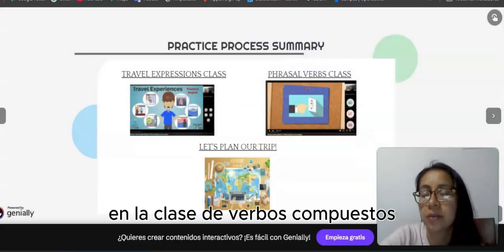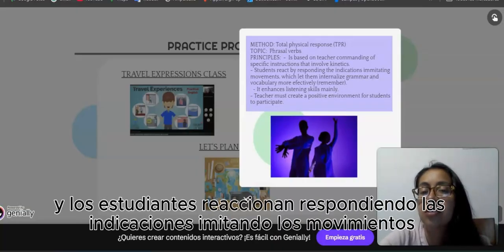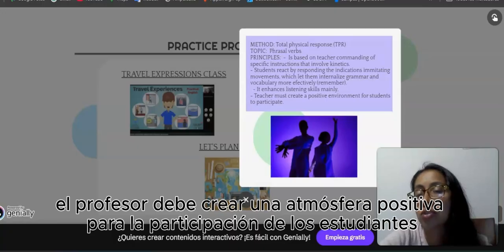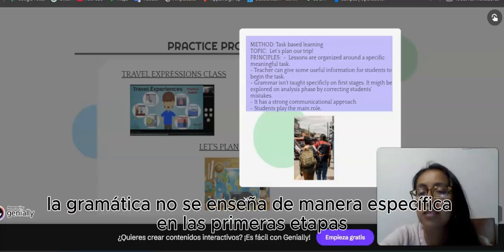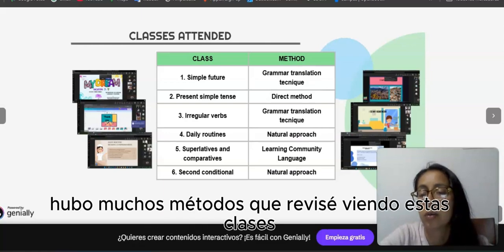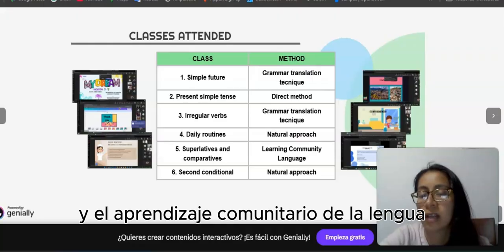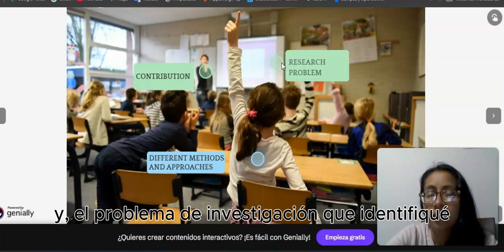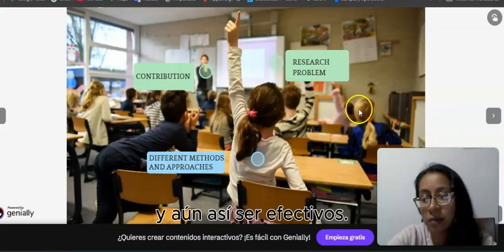Task 5 Gina Chaves